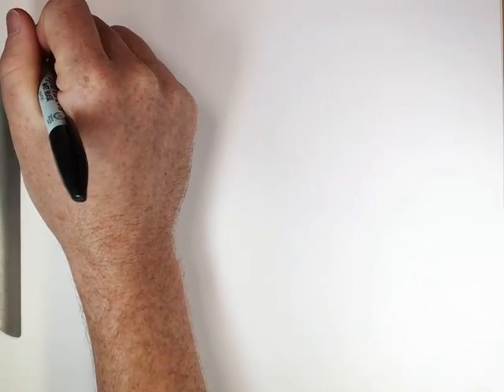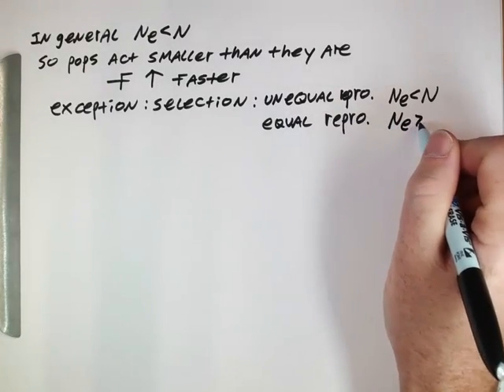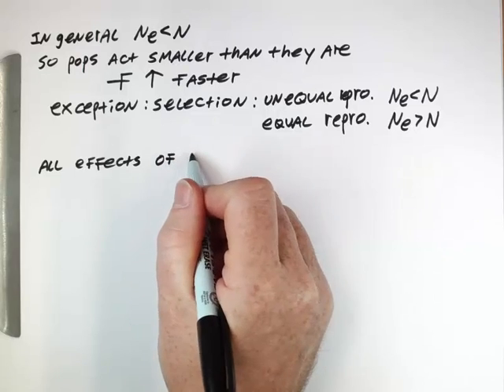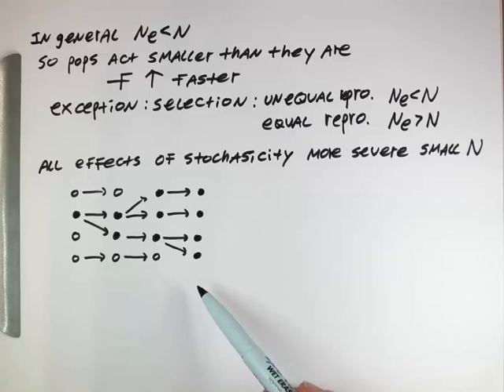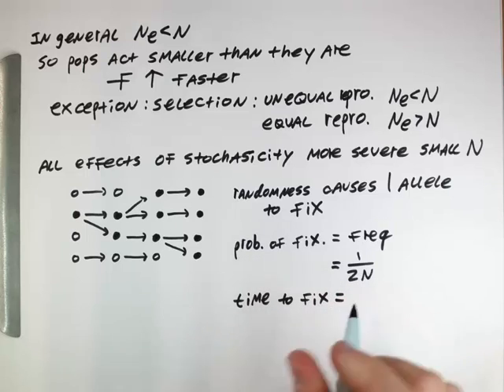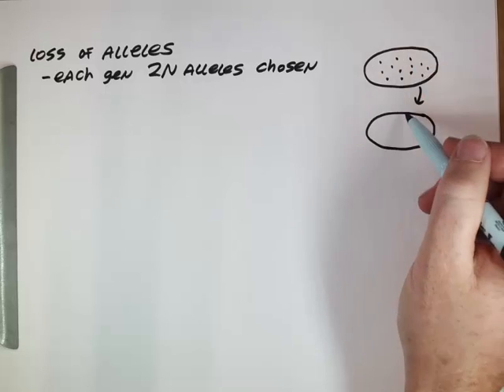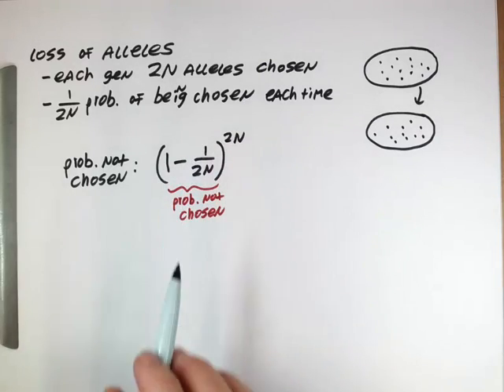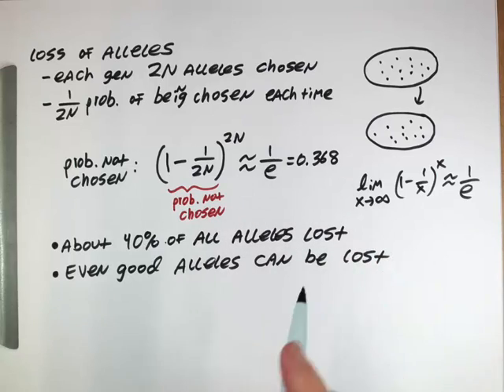Stochasticity (1), loss of alleles.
This video looks at how stochasticity in populations causes alleles to be lost which results in the loss of all genetic diversity over time. It also looks at the probability of fixation of a novel neutral mutant allele and how long this takes.